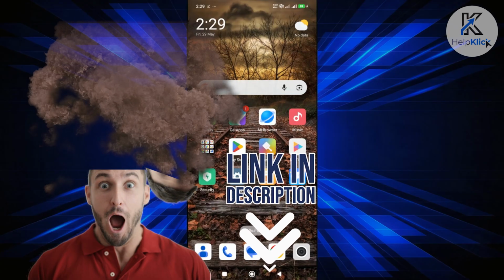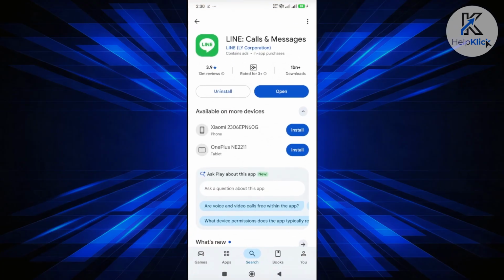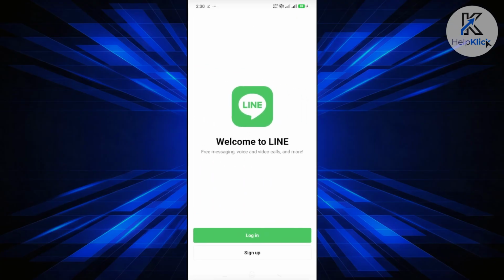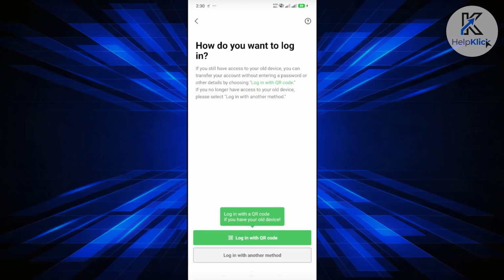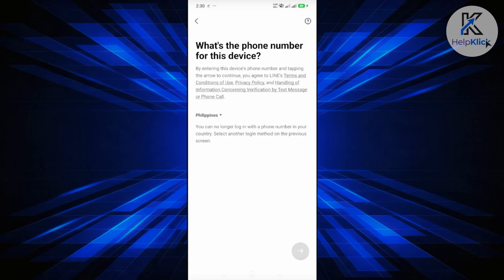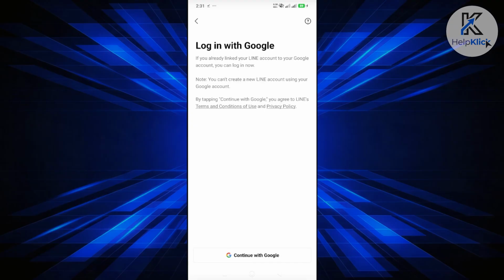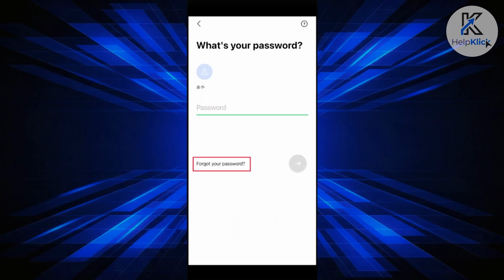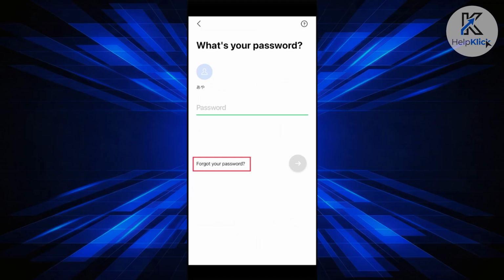How to Recover Line Password (2026, Step by Step)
In this video, I show you the complete process to reset and regain access to your Line account password in 2026.
This quick step-by-step tutorial covers Line app password reset, forgot Line login credentials fix, regain access to Line messenger account. Want to know what to do when you can't remember your Line app password?